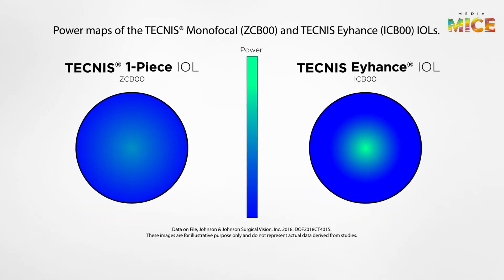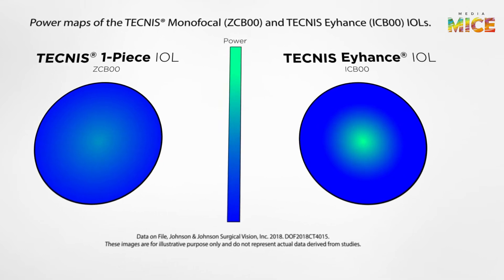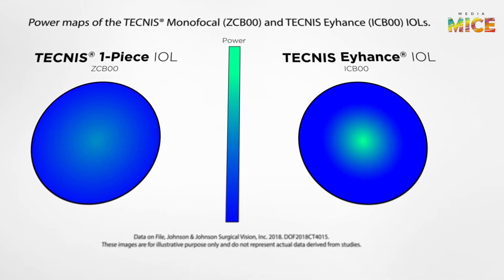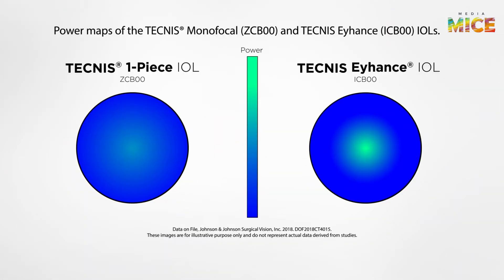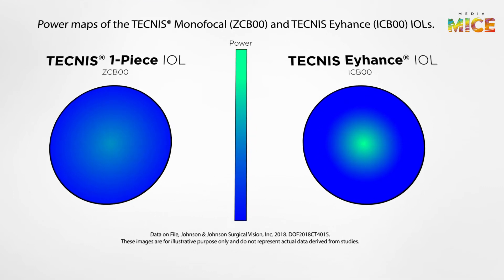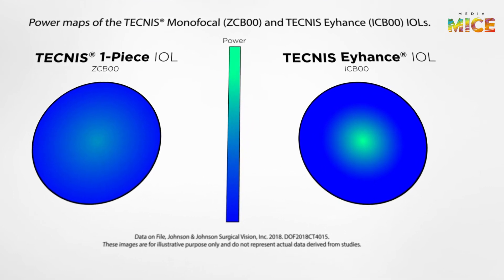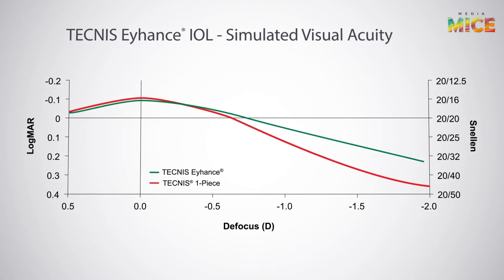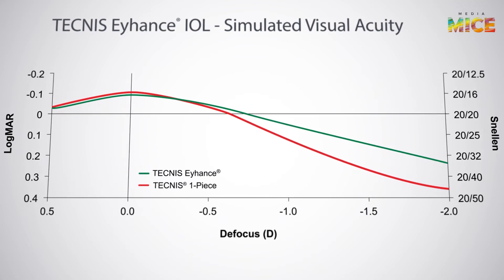World-renowned Dr. Oliver Findl: Why TECNIS Eyhance is my Go-to Monofocal IOL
Join CEO Matt Young for a conversation with Prof. Dr. Oliver Findl, Chief of Ophthalmology at Vienna’s Hanusch Hospital, and current ESCRS President, to discuss the TECNIS Eyhance IOL, the first monofocal plus lens, which is also available on the TECNIS Toric II platform!